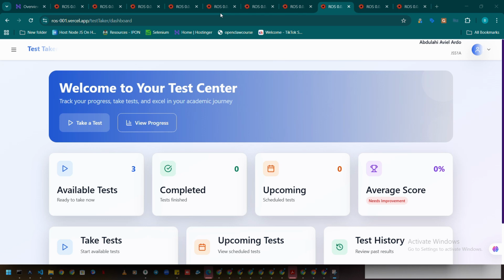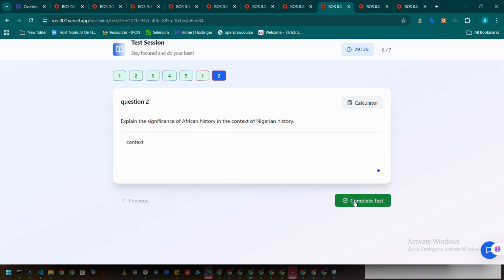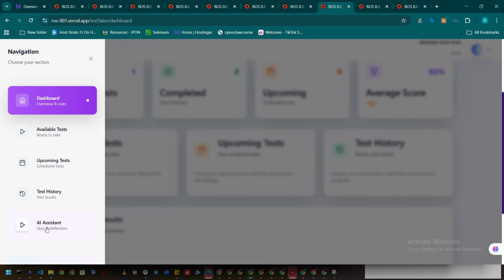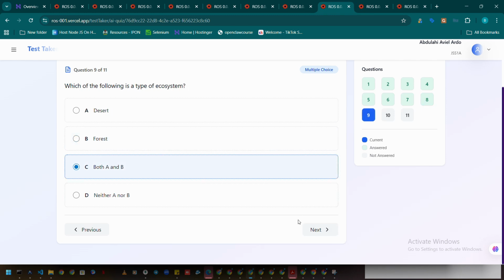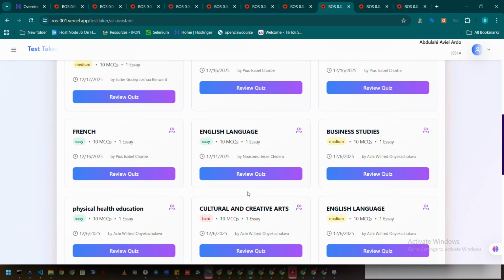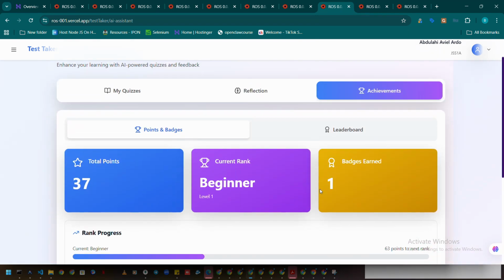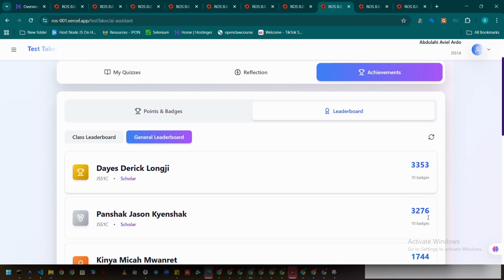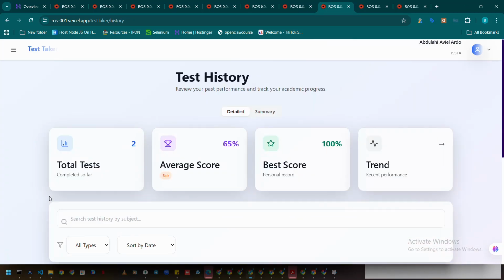Test Taker Module Tutorial